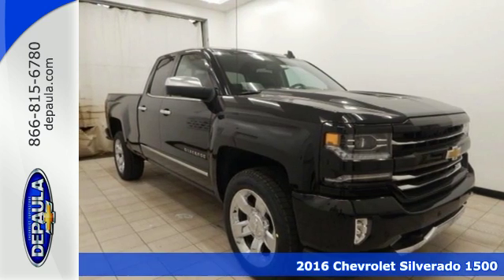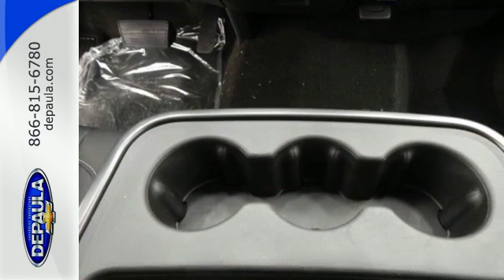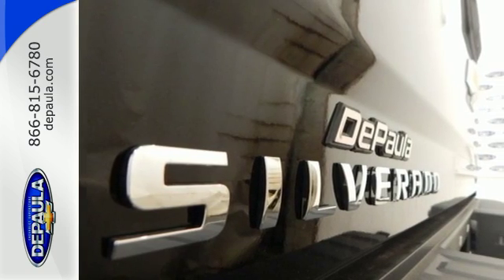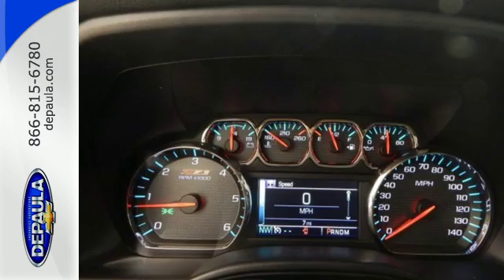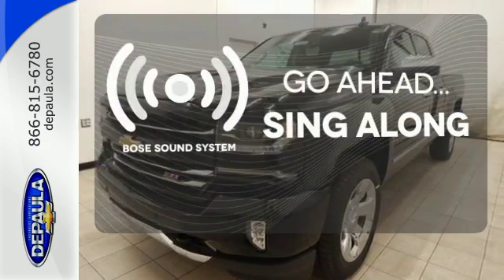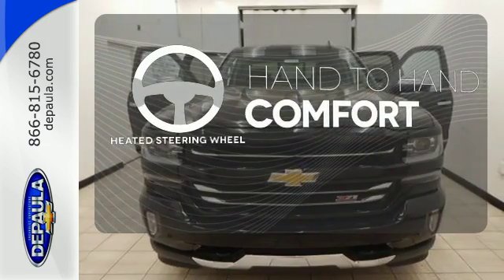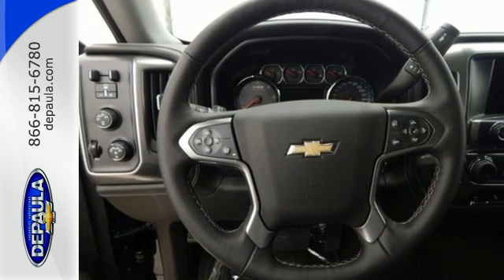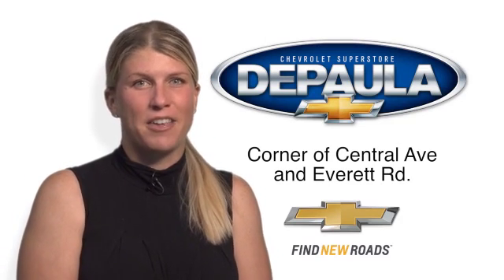New 2016 Chevrolet Silverado 1500 Albany NY Schenectady, NY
Year: 2016
Make: Chevrolet
Model: Silverado 1500
Trim: LTZ
Engine: EcoTec3 5.3L V8
Transmission: 6-Speed Automatic
Color: Black
Interior: Jet Black
Stock #: T12838
VIN: 1GCVKSEC6GZ188074
2016 Silverado 1500 LTZ 2LZ, Double Cab, EcoTec3 5.3L V8, 6-Speed Automatic, 4WD, Black, Jet Black Leather, and ***GREAT VALUE***. Leather Wrapped Heated Steering Wheel, LED Cargo Box Lighting, LED Taillamps w/Signature, LTZ Plus Package, OnStar w/4G LTE, Power Adjustable Pedals, Premium audio system: Chevrolet MyLink, Rear step bumper, Rear Vision Camera w/Dynamic Guide Lines, Remote Vehicle Starter System, Thin Profile LED Fog Lamps, and Wheels: 20" x 9" Chrome. brbrAre you interested in a simply great truck? Then take a look at this stout 2016 Chevrolet Silverado 1500. This Silverado 1500 is rugged and durable. Give this Silverado 1500 a beating and it will keep coming back for more. brbr In stock vehicles only. Any dealer installed accessories are additional. List price includes GM Factory Rebates off vehicle original GM Factory MSRP. Price includes: $1,000 - General Motors Consumer Cash Program. Exp. 05/31, $1,000 - Chevrolet National Purchase Bonus Cash. Exp. 05/31

Address:
785 Central Avenue